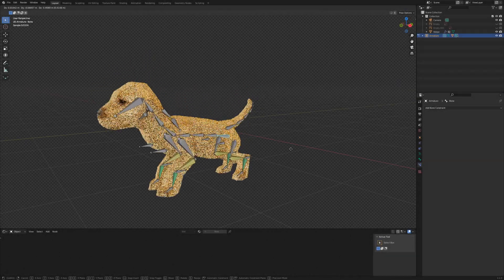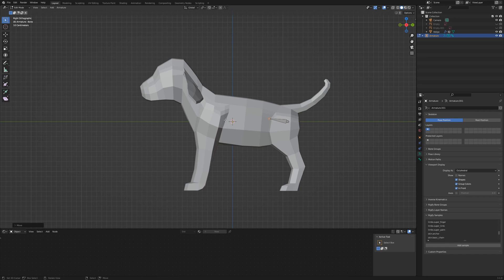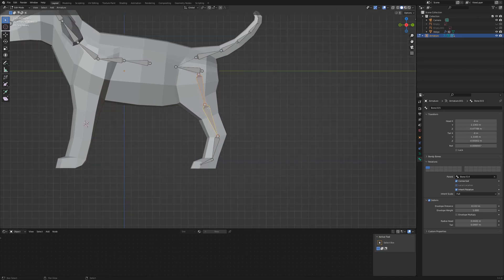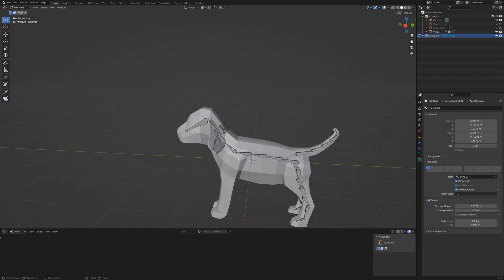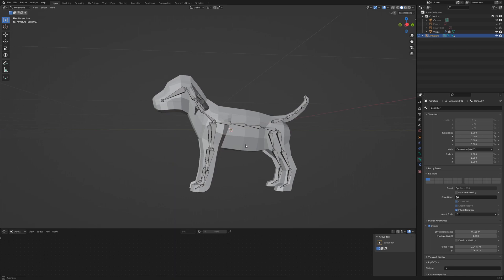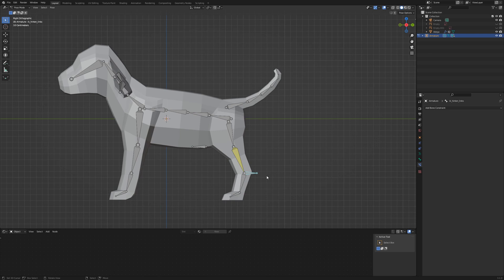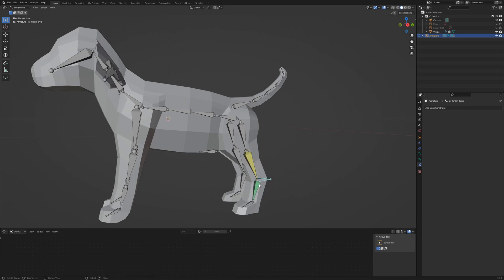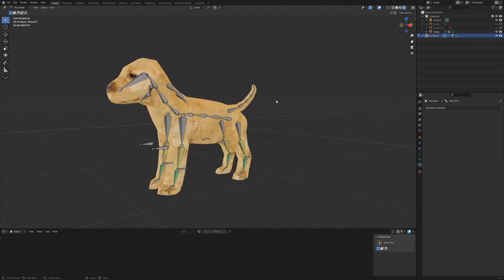How to create an armature for a 3d puppy | Blender Tutorial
In this video I show you how to create an armature for the puppy. We use inverse kinematics to make future animation easier.

From a single bone we extract the spine, the tail, the ears and the legs. We orientate ourselves on the loop cuts of the lowpoly model. Our armature is ready in a short time.

Then I demonstrate the inverse kinematics constraint on the left rear leg. The constraint makes animation easier for us in the next video.

Contents:
0:00 Build the armature
5:44 Inverse Kinematics